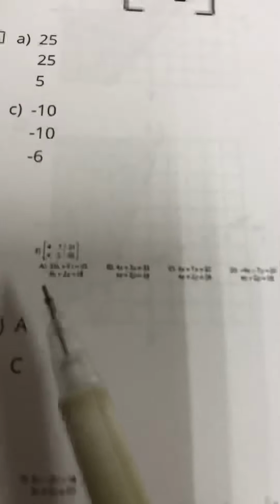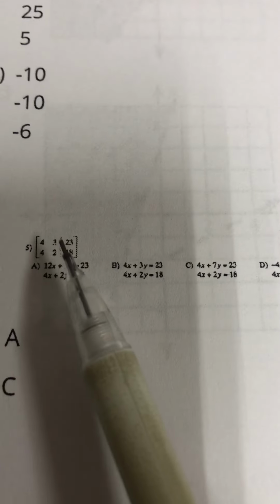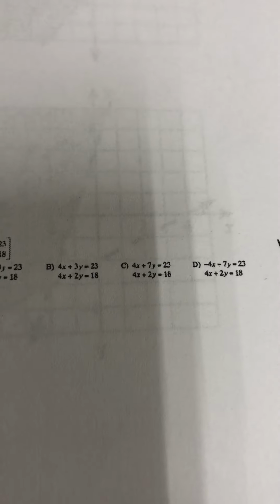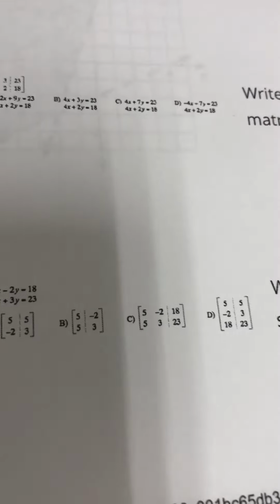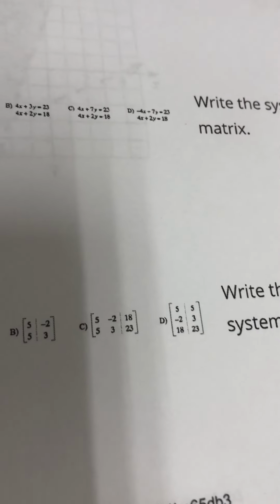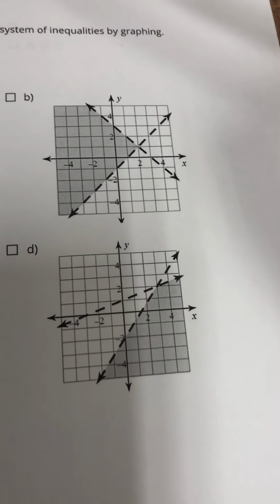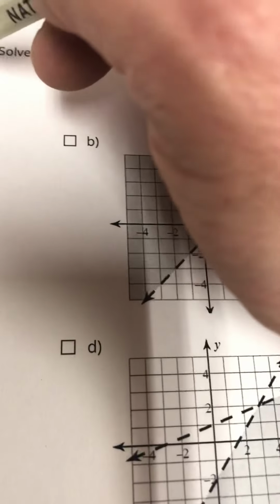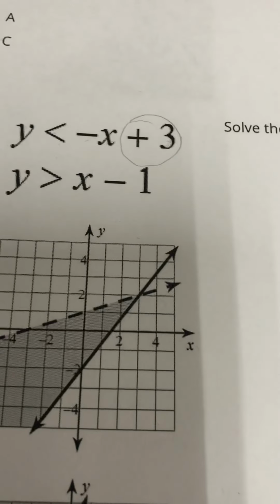February 23, 2021